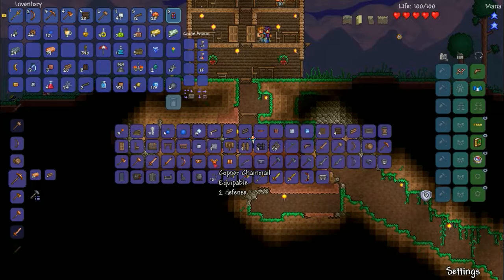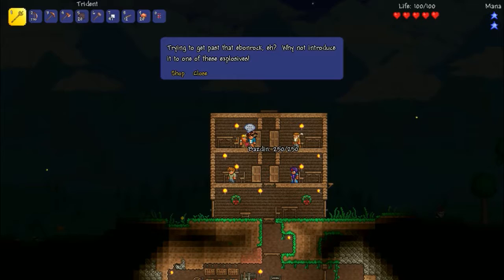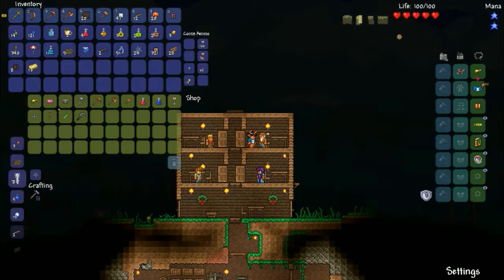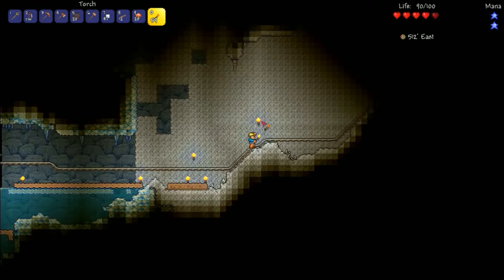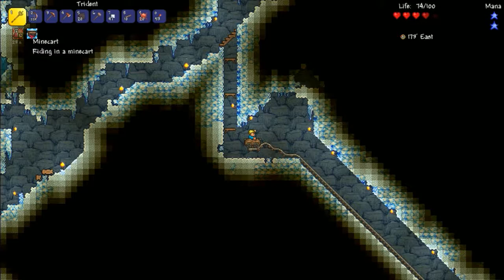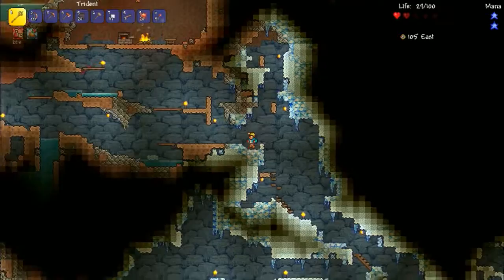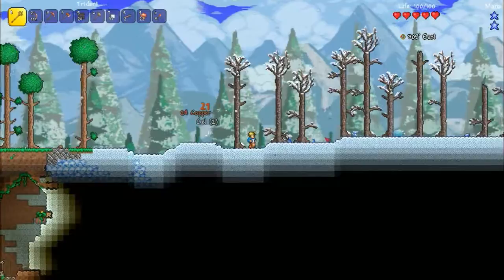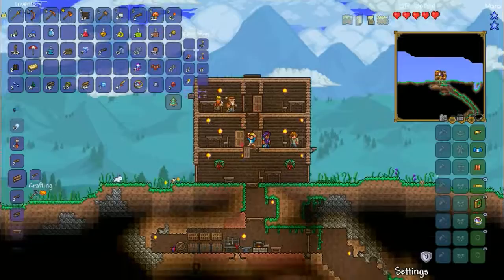Let's Play! - Terraria BLIND (Part 15 - "VEHICULAR MANSLAUGHTER")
Join me as we venture into the world of Terraria! I've never played this game before, so it should be interesting! or maybe I just die a lot and give up.